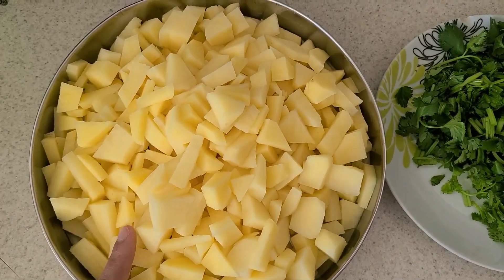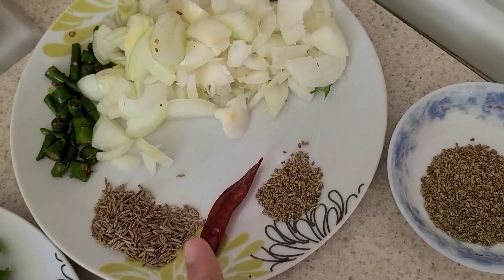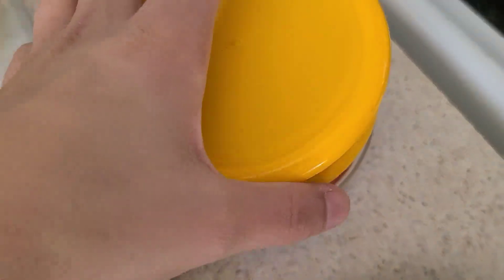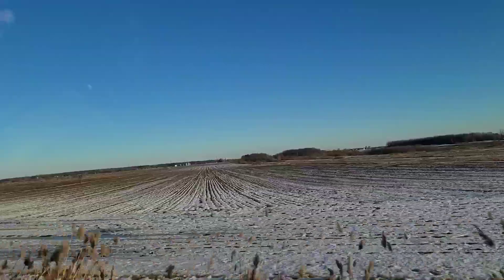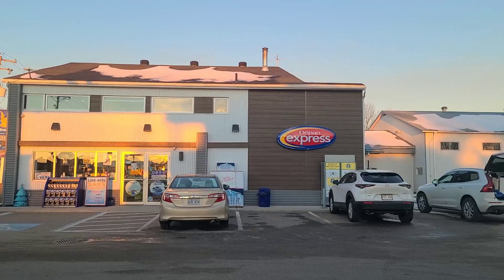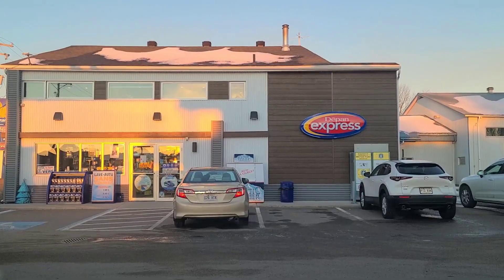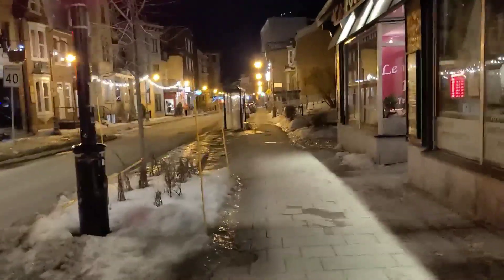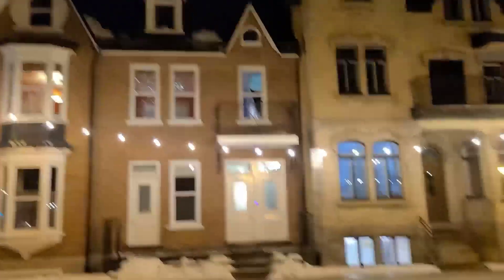Mariam ki Mariam ka Canada wala vlog♥️ | Canada wala Samosa |R&V | Day 29 | Mariam Ki Rasoi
I hope you like this vlog & recipe

HAPPY COOKING WITH MARIAM KI RASOI
ENJOY MY RECIPE & VLOG

Video Edited by my baby brother Anas (Vanix)